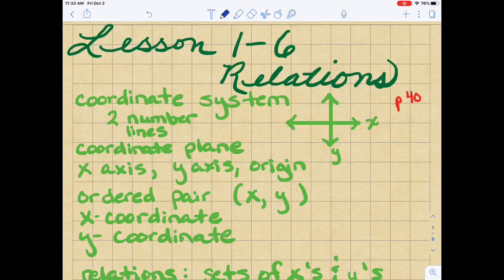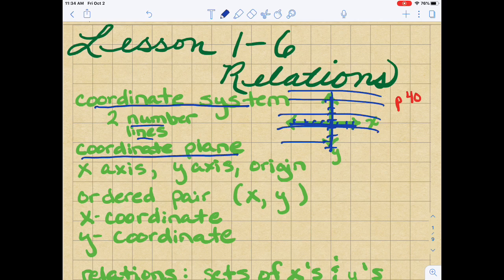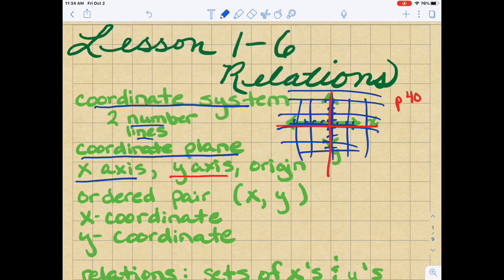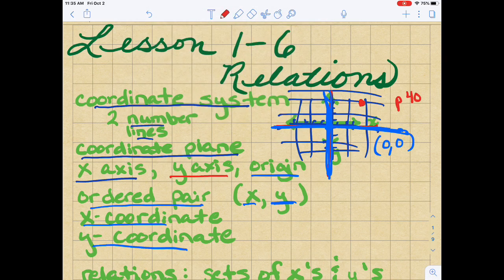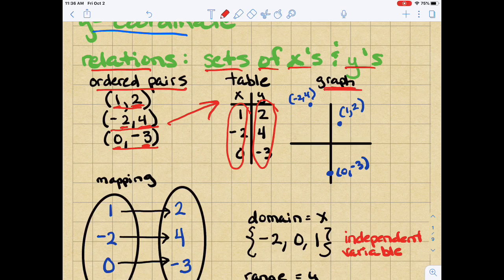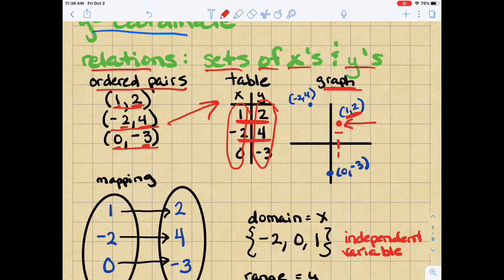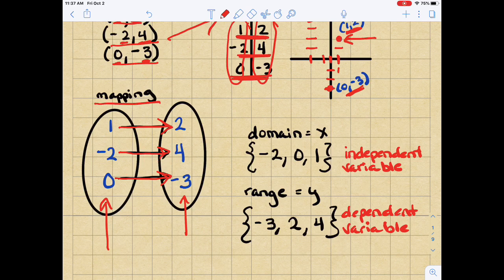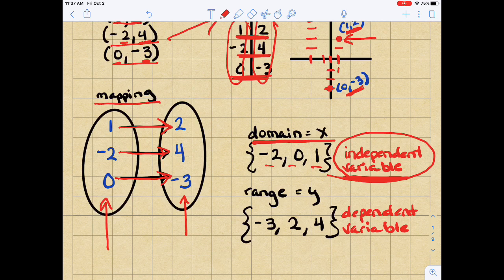Algebra 1-6 part 1